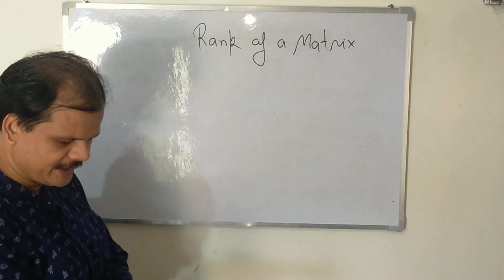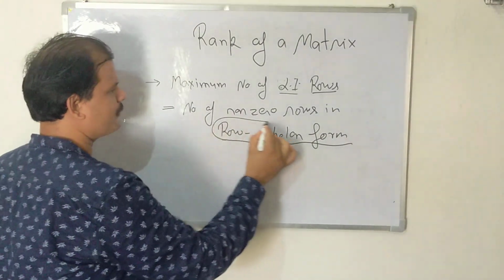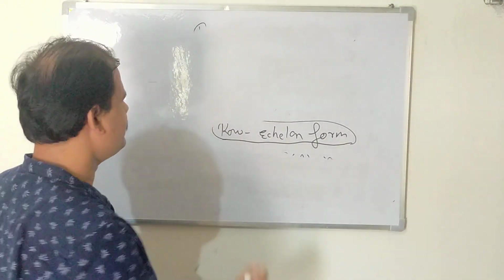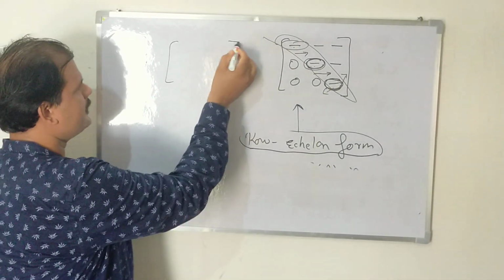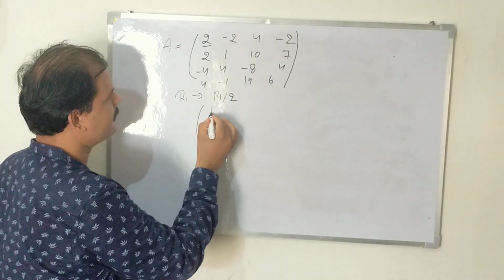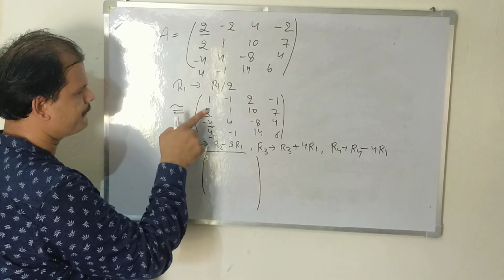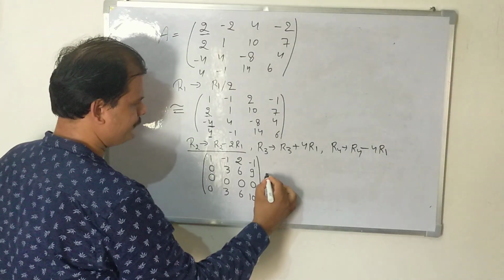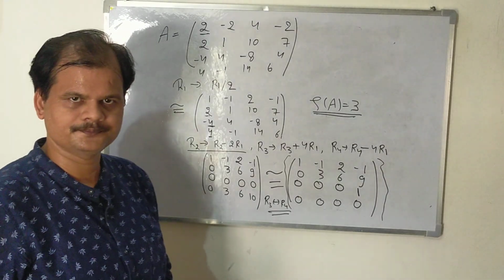Rank of Matrix || Row Echelon Form || RSC || Dr. Abhishek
This video provides the information about Rank of the Matrix and also find the rank using Row Echelon Form.
This video will answer the following question
1) What is Rank of the matrix
2) What is row echelon form
3) How to find rank using  echelon form.